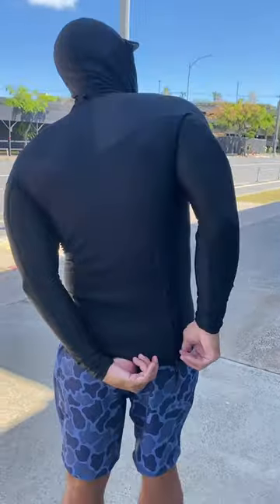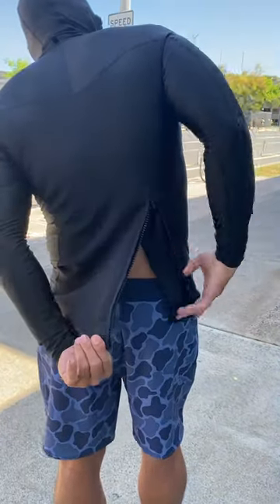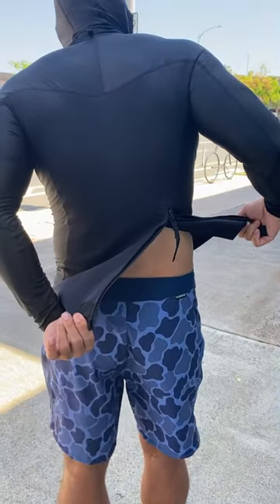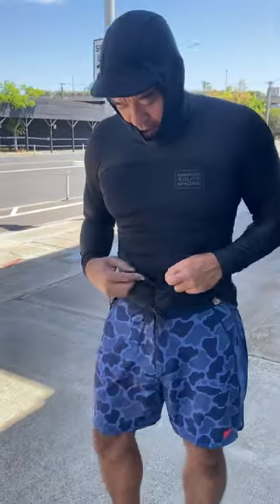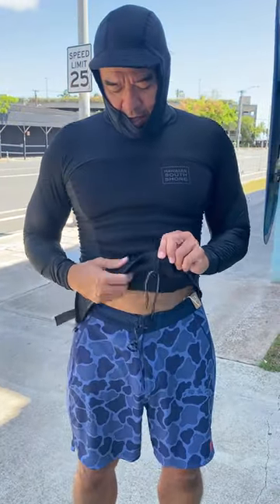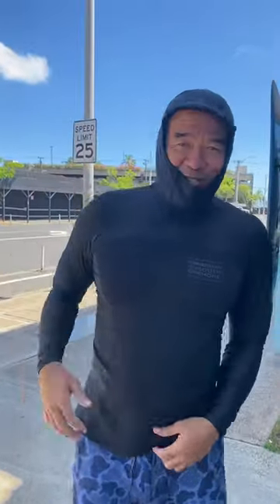Hawaiian South Shore Wetrash now with Hoodie 😎